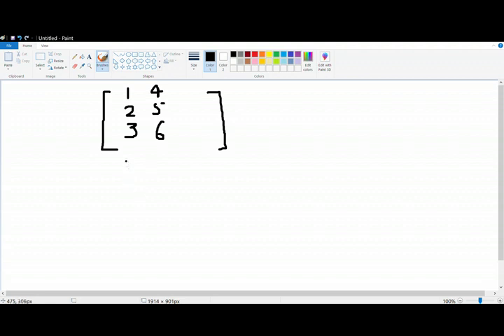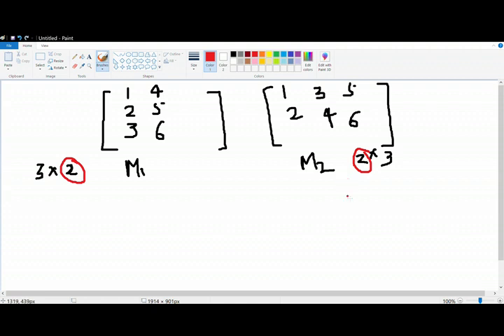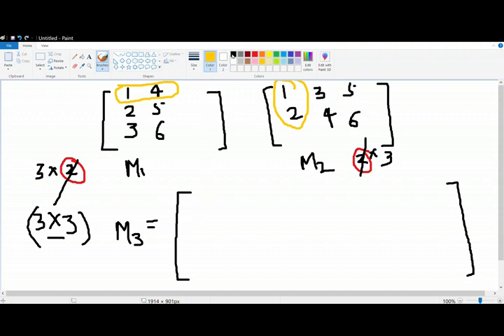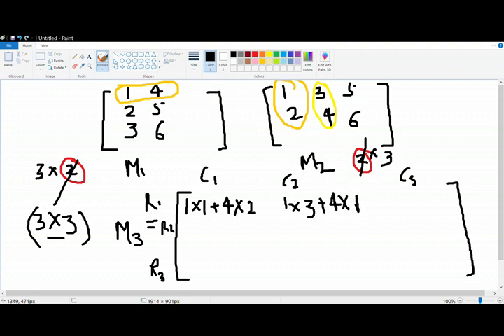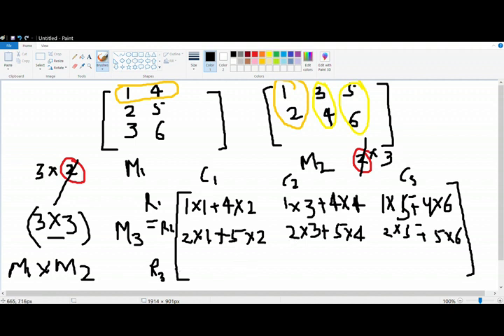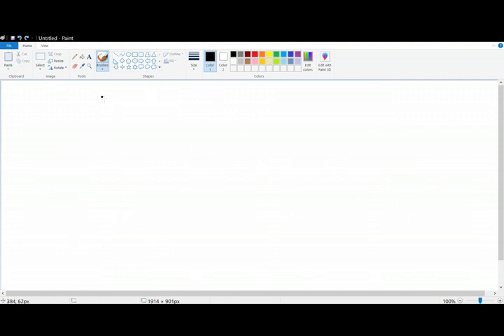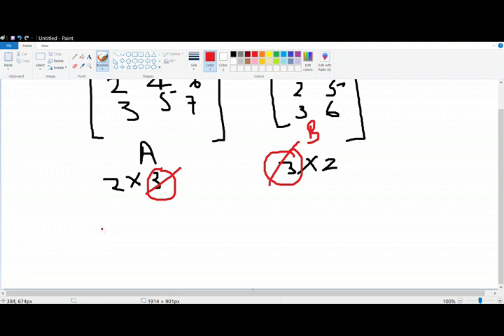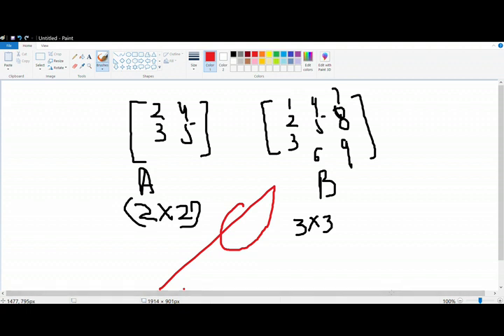Matrix multiplication(Class 12)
In this video, you will learn about how to multiply two matrices. And the rules before multiplying two matrices.